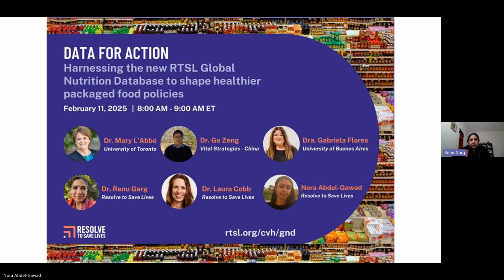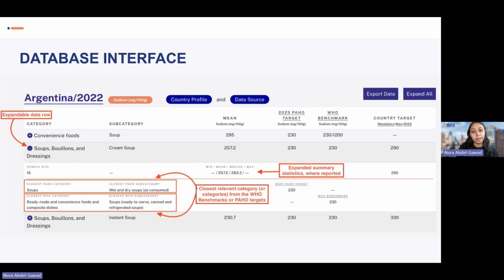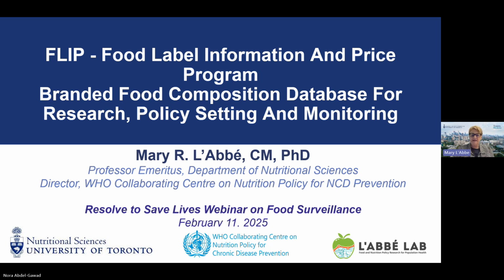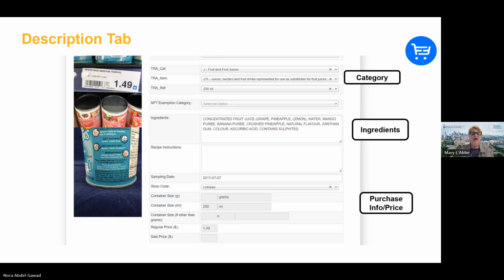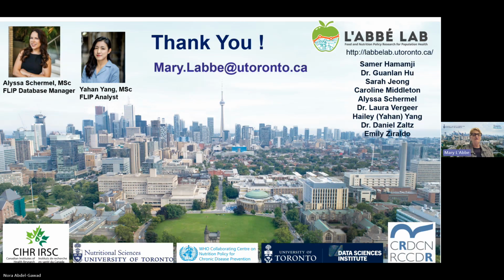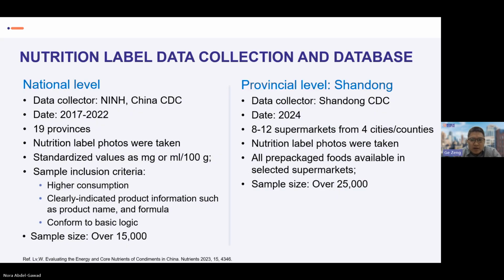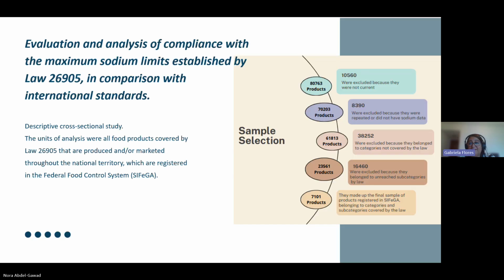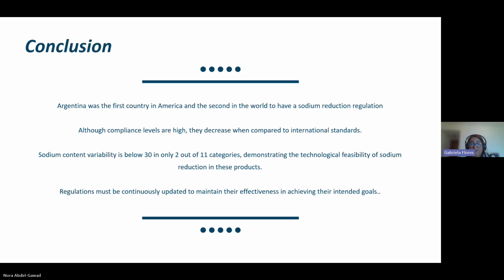Data for Action: Using the Global Nutrition Database to Shape Healthier Food Policies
Resolve to Save Lives hosted a webinar on February 11, 2025 to introduce new updates to our Global Nutrition Database and explore the importance of packaged food data generation to support the development, implementation, and monitoring of packaged food policies worldwide.